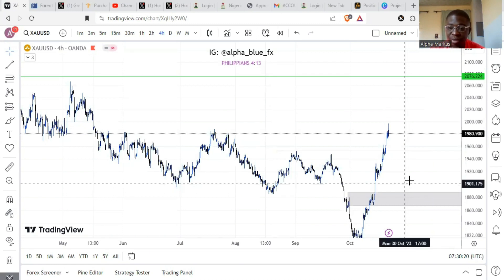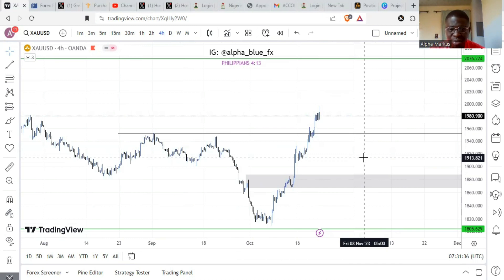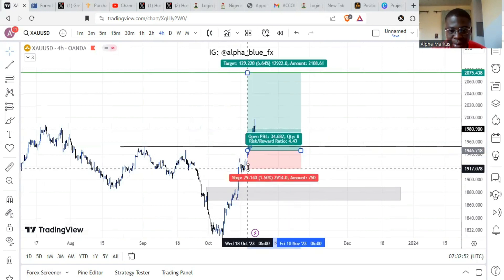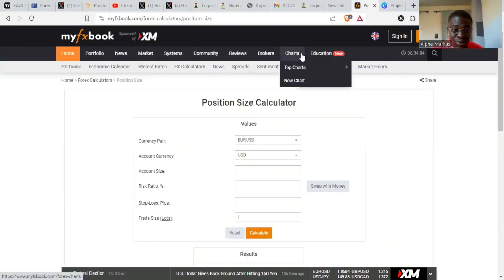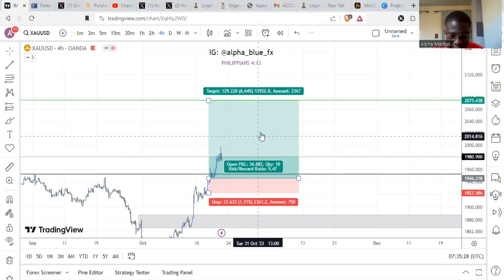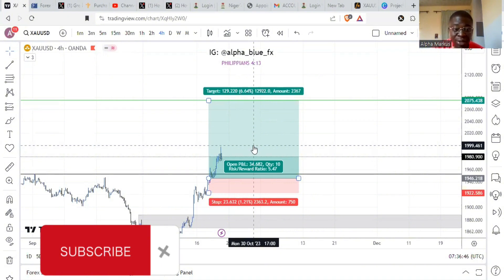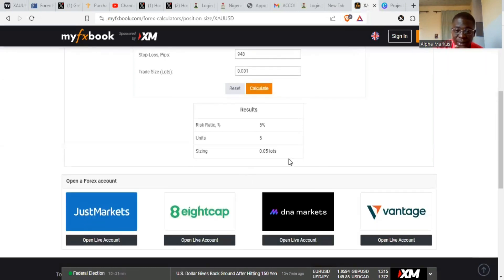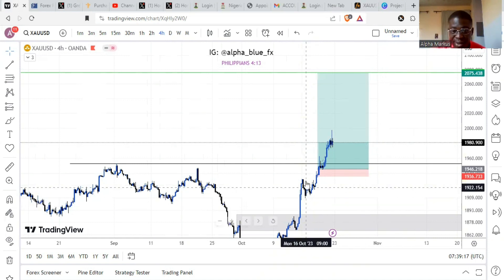HOW TO CALCULATE LOT SIZE FOR GOLD (XAUUSD)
This is by far the easiest and the best way to calculate your position size for GOLD. Watch till the end.

Recommended Brokers;
1. Deriv✅

2. Exness✅

3. HFM✅